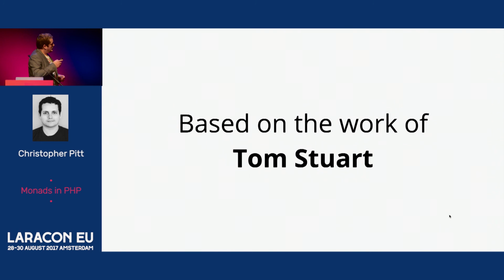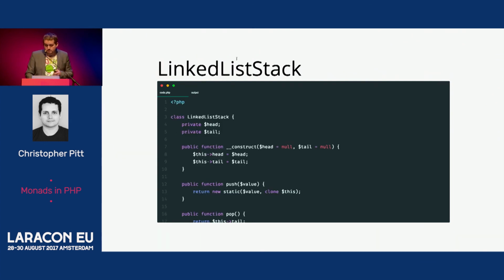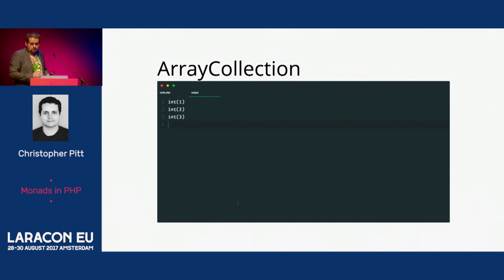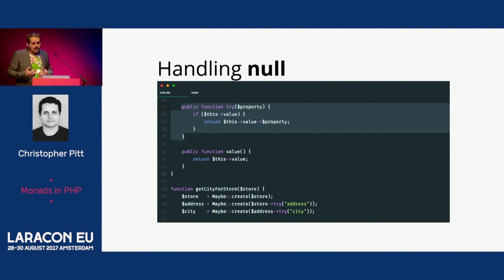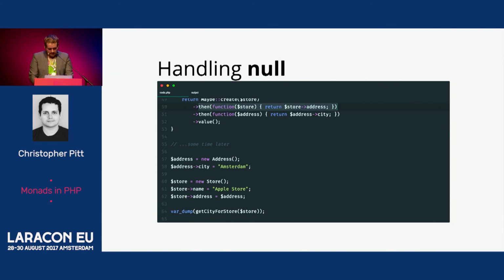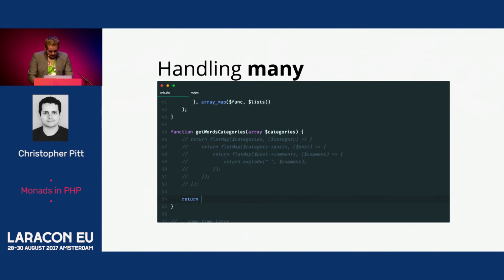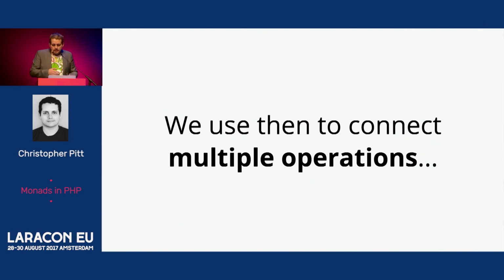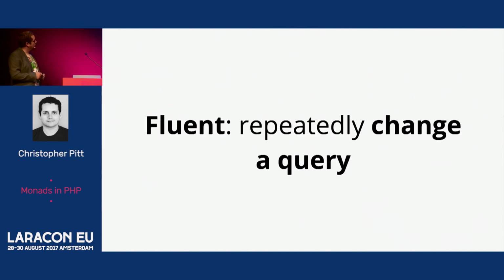Christopher Pitt - Monads in PHP - Laracon EU 2017